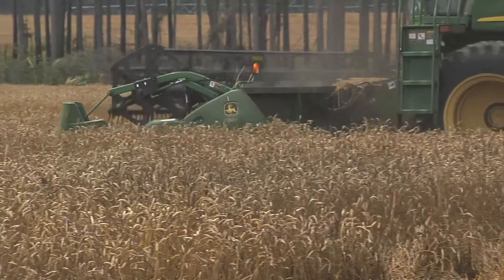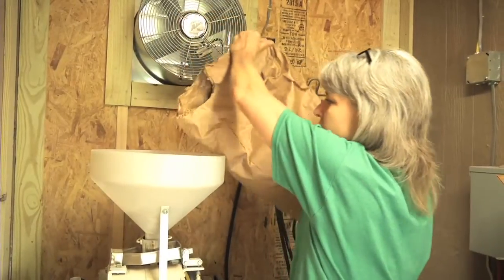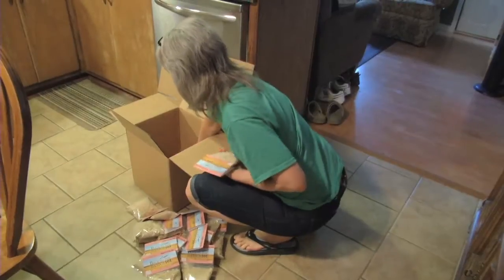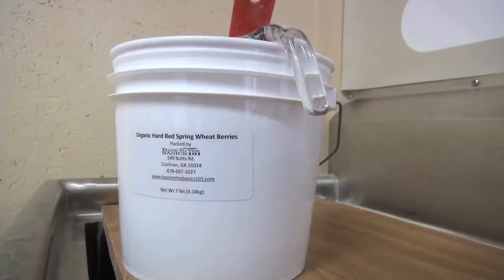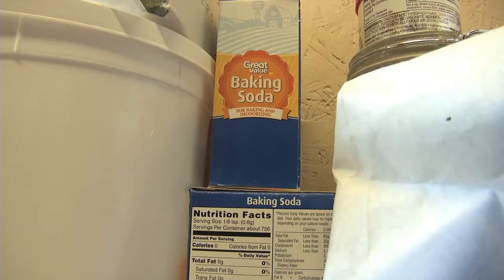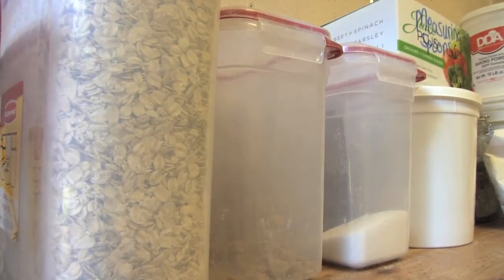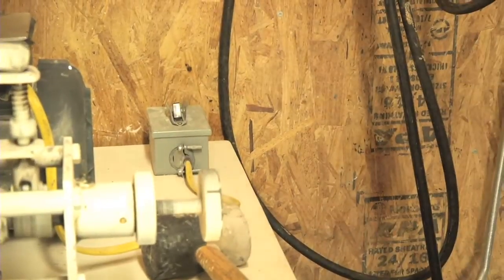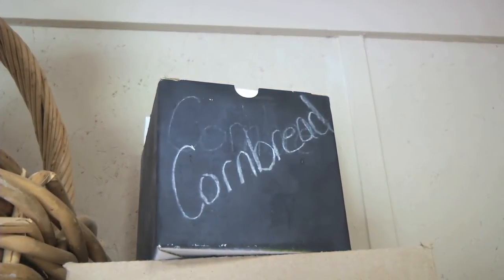Bleckley County Family Grows Wheat, Sells Fresh Flour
It's wheat harvest season in Georgia, and farmers are hard at work bringing in the crop.  And one Middle Georgia farm family is using that fresh wheat to produce delicious and healthy baking products. Damon Jones has the story.